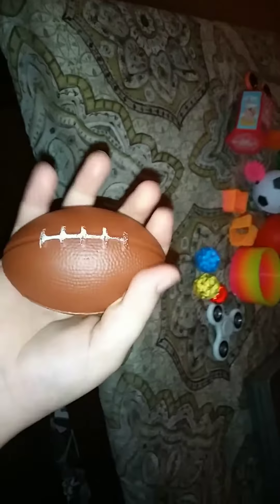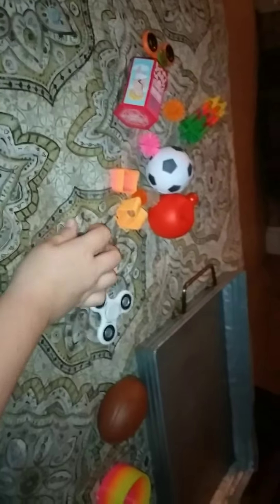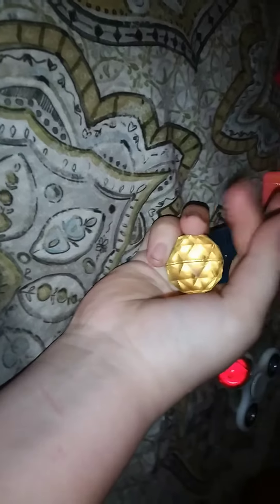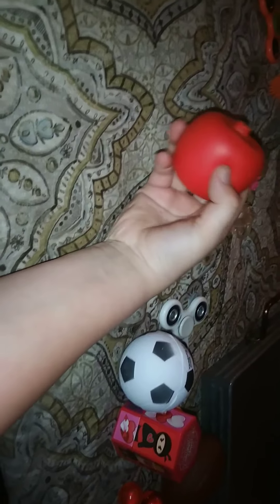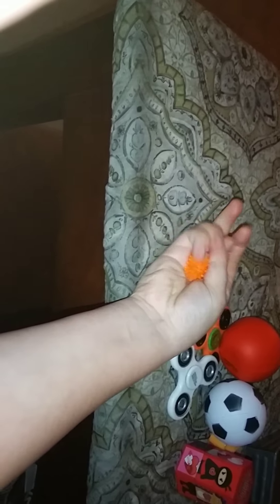Stress toys review